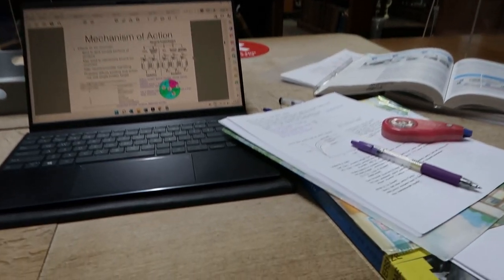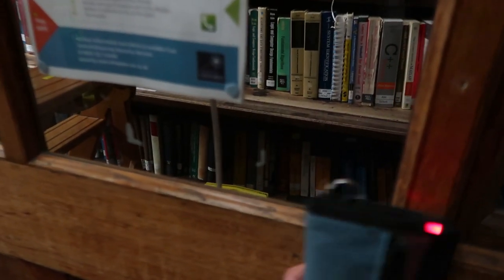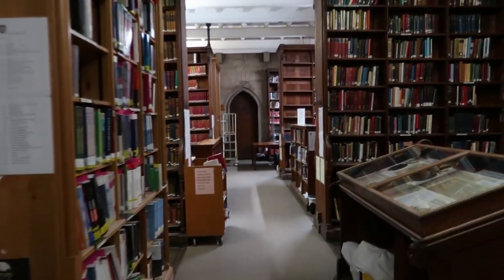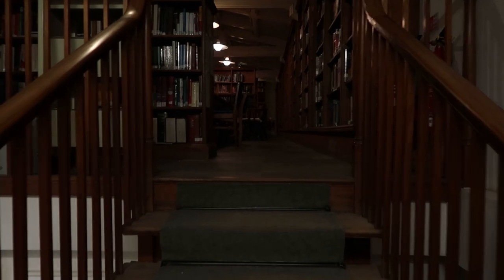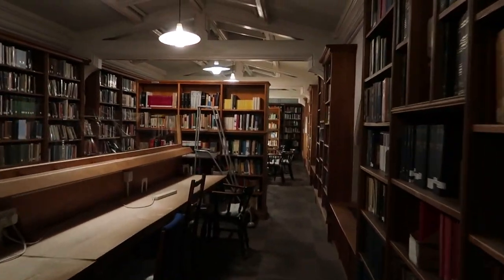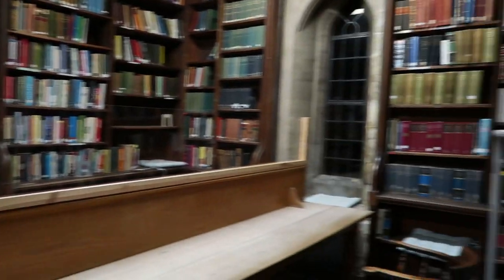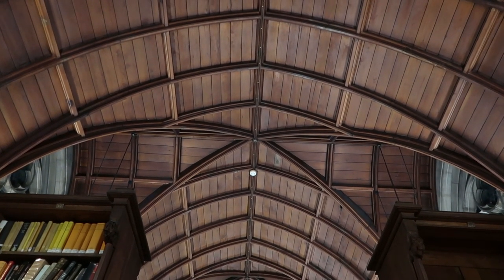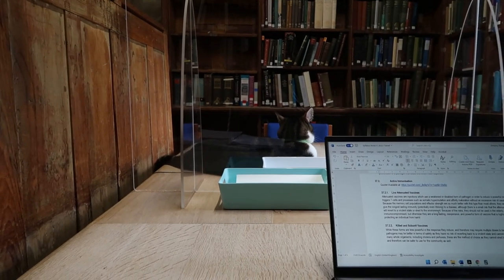Oxford University Exeter College Library Tour (pre-renovation)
In this old (and slightly long) video, I bring you around my college library before it was closed for renovation. Now I am so glad I filmed this as a memorabilia of all the times I used to go there to study (and see Walter the college cat). Hopefully I will be able to come back and give you another tour once the renovation is complete!

About me: I’m a medical student at Oxford University, coming all the way from Singapore (international student)! I’ll be using this channel to document my journey and share simple tips and advice for medicine and/or studying. Hopefully this will give you some insight into what it’s like to be a student at Oxford :)